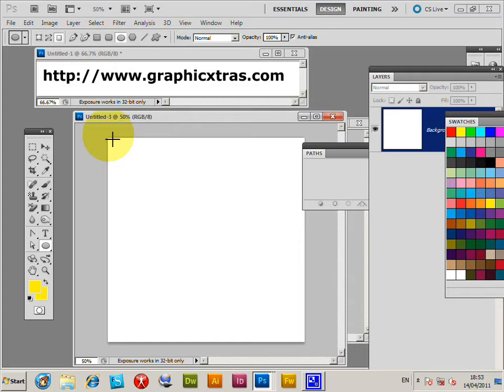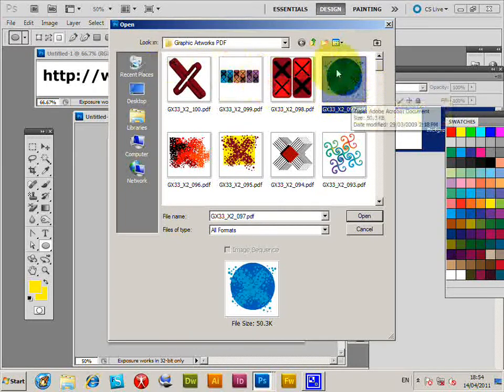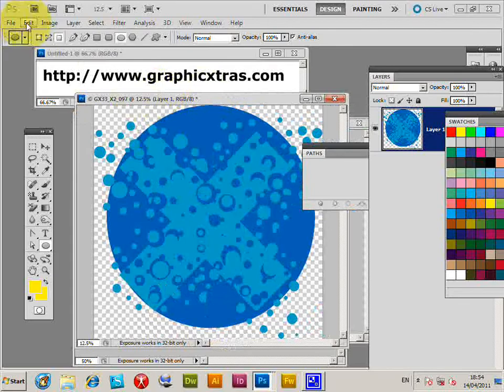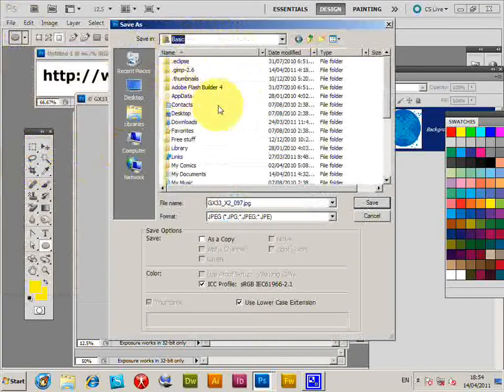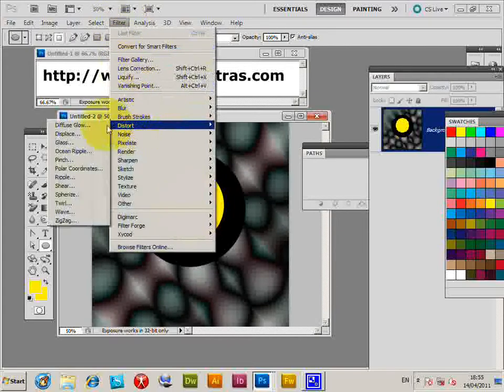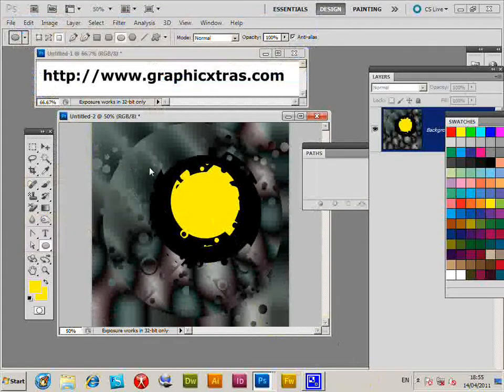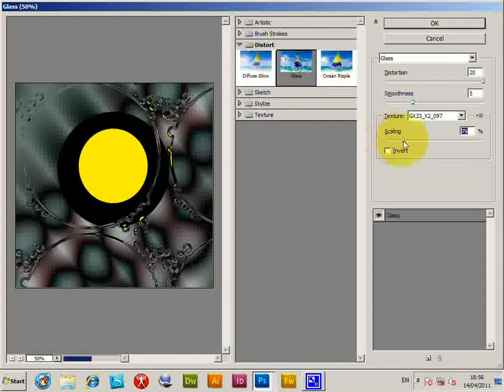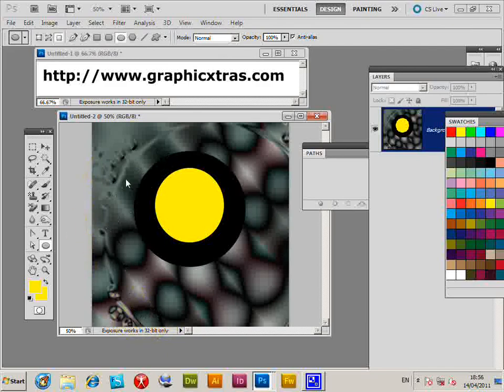How To Make Displacement Maps In Photoshop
How to create distortions and displacements in Photoshop? Use a PSD file and the displace and distort filter. Photoshop only accepts PSD files but it is easy to convert a PDF vector file into a PSD file (a PDF can be any size, 100 x 100 or 2000 x 2000 as it is a vector design and resolution-free). This tutorial shows the steps to create distortions and displacements within Photoshop using PDF files. The tutorial is for 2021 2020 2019 CS5 CS4 CS3 CS2 etc PC or MAC OS X. (but same basic approach for Photoshop CC and CS6)